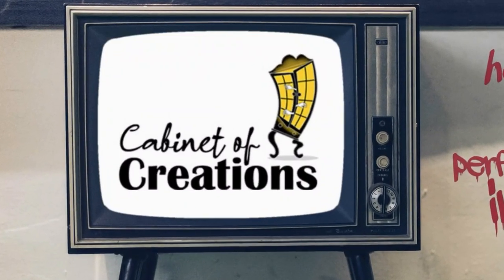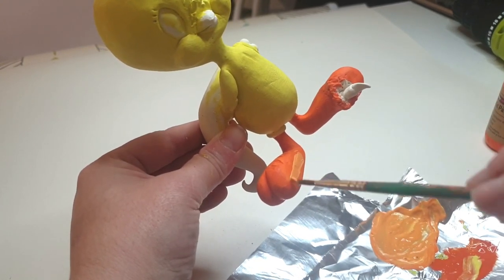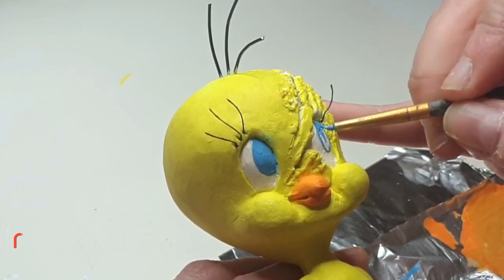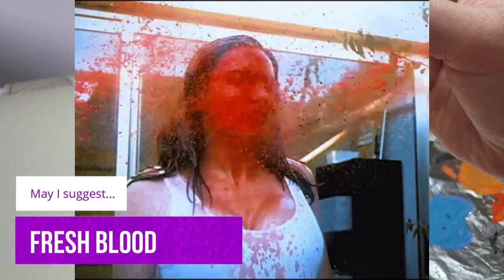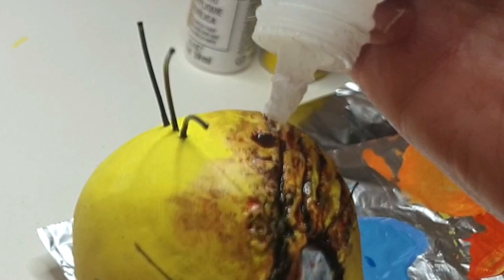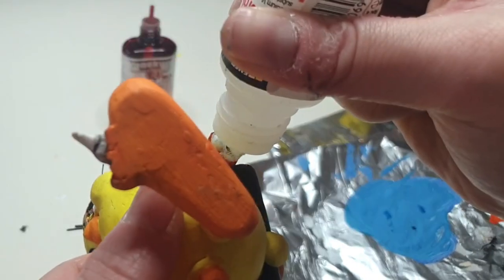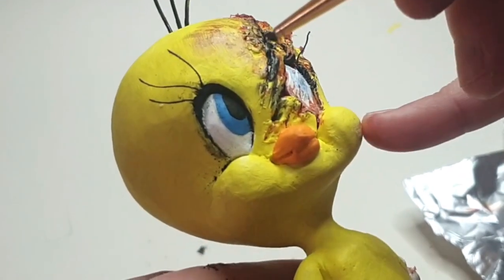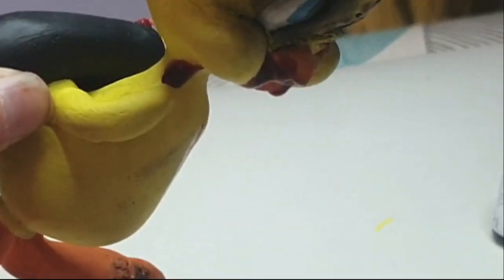How to zombiefy in 4 steps | Tweety Pie | Clay sculpture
Hello and welcome to the Cabinet of Creations. Here we have Tweety Pie, but not as you know him! In this YouTube video I show you how to zombiefy in 4 easy steps using my clay sculpture as the example.

I tawt I taw a zombie Tweety Pie, I did, I did taw a zombie Tweety Pie!

Frightened Tier
Erin Olsen

M O R E   S U P P O R T
Monthly member :
Theresa Smith
Mother Monster Studio
Coffee buyers :
Kelley aka Killimore
Mother Monster Studio
Someone
Darl
Maureen Anderson

Super Sculpey original
Foil
Wire
Panpastels
Matte acrylic paints
Gloss
Fake blood

Facebook, Instagram, Twitter & Tumblr: Cabinet of Creations UK

S H O P
My Etsy shop houses the items I have for sale.